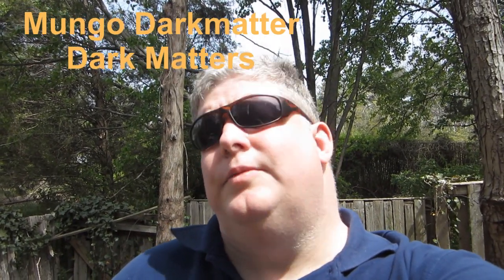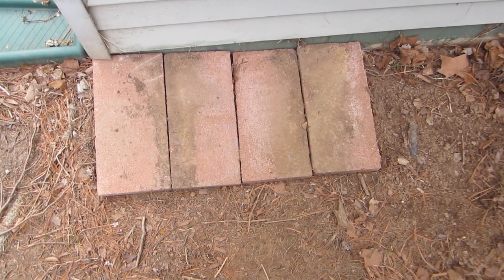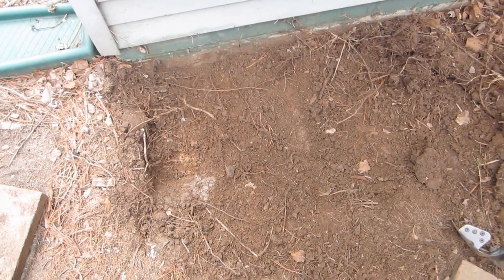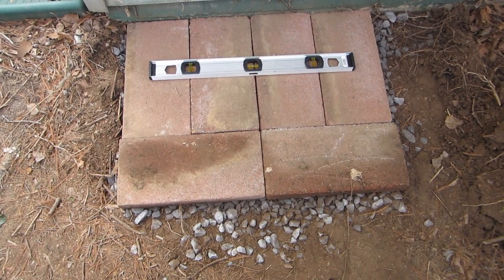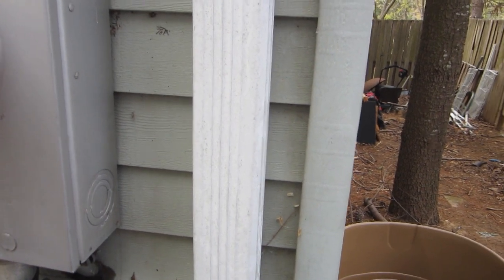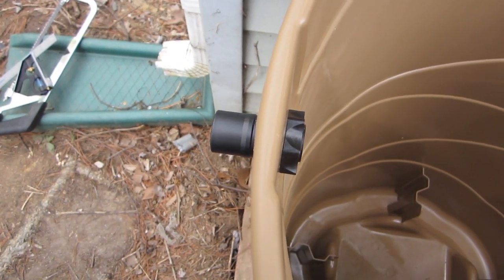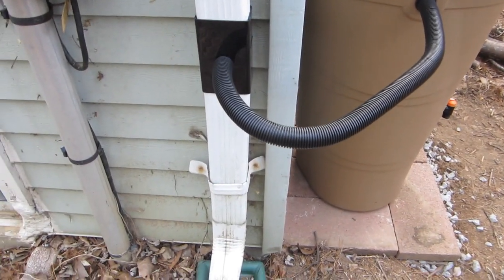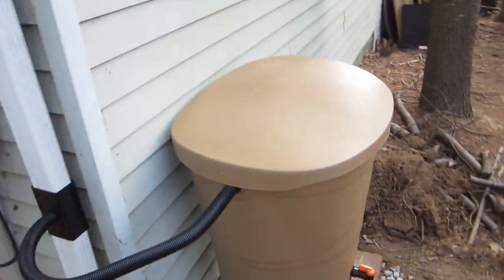Installing a Rain Barrel and Diverter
In a green technology video Mungo installs a rain barrel and a diverter.